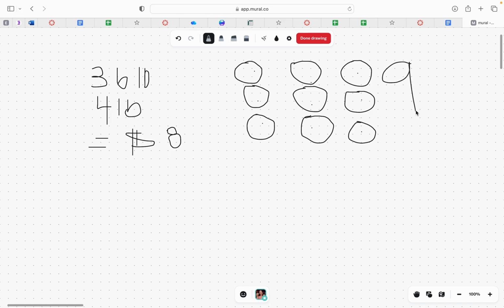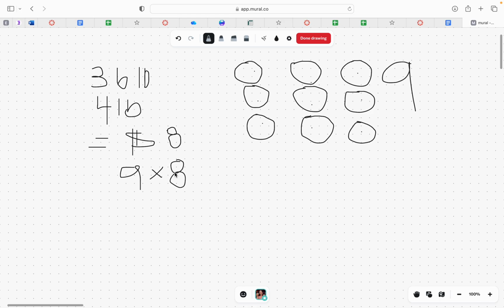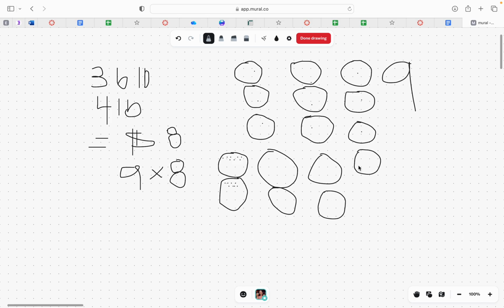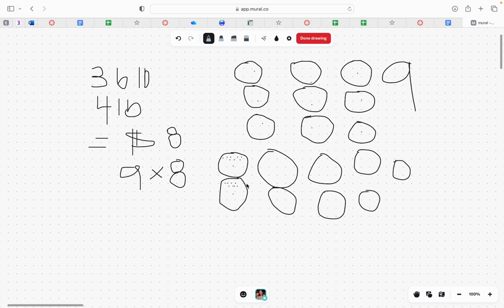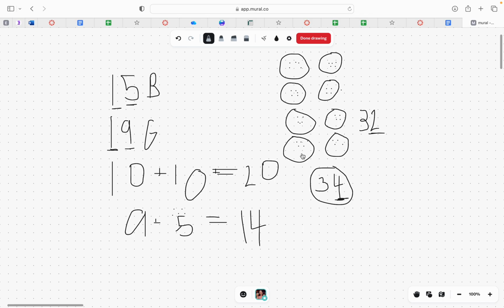Video: Problem Solving